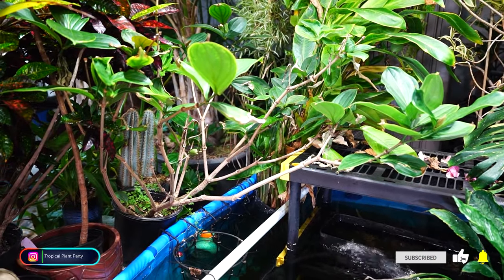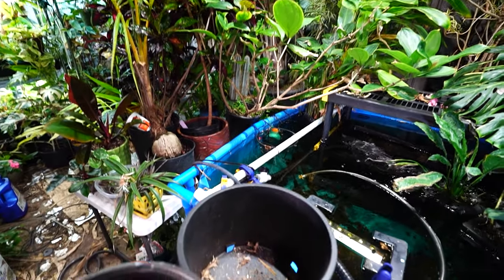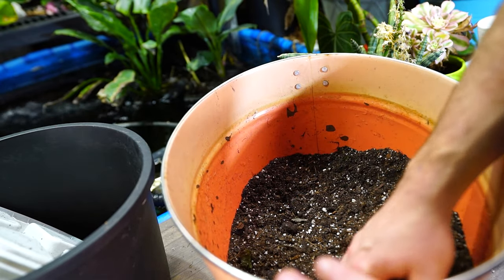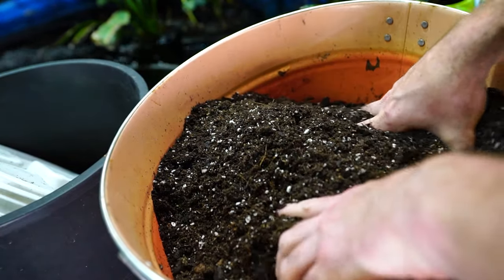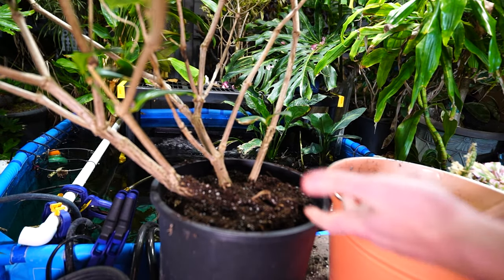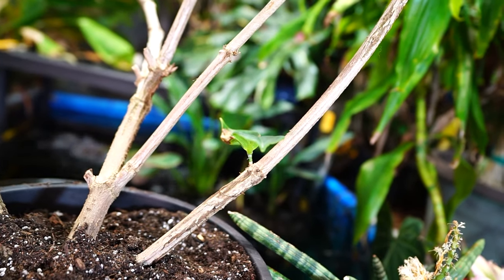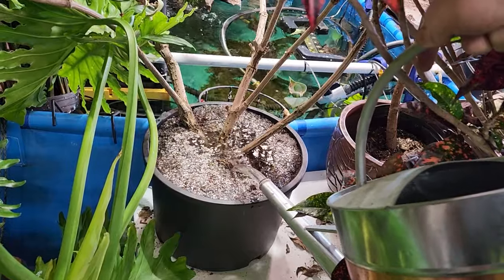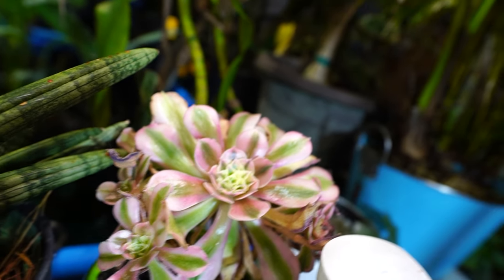Repotting a Medinilla